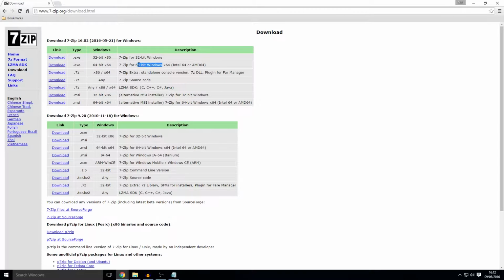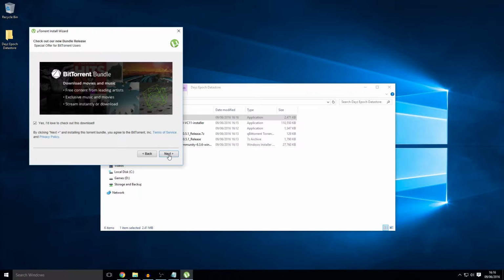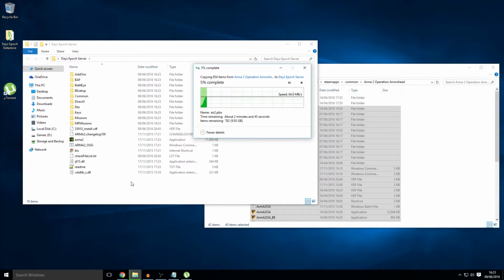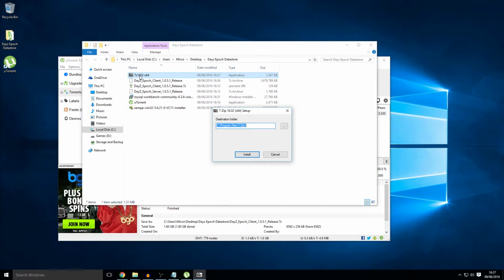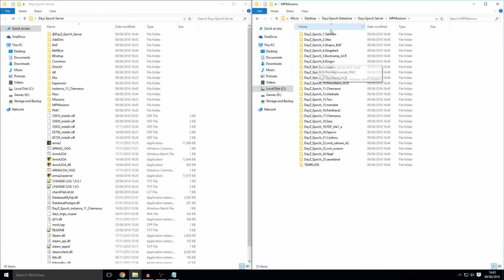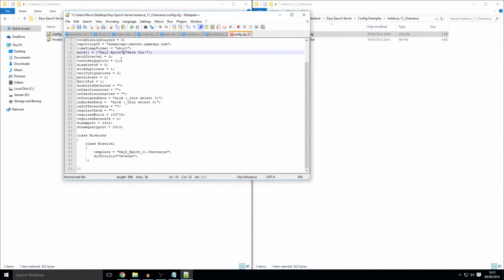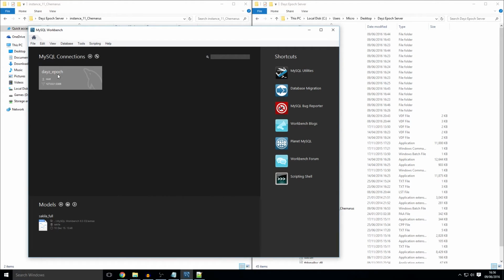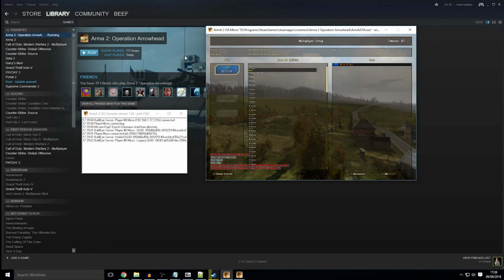DayZ Epoch Mod Server Install 1.0.6 60FPS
Hey guys this is xMicroNinjax with another DayZ tutorial. Just put a comment in the description if you get any errors and need help with them. Feel free to add me on Skype "xMicroNinjax" if you want walking through any steps, make sure to sent a reason why you are adding me otherwise i'll think its spam.

Code:

steamport = 2312;
steamqueryport = 2313;